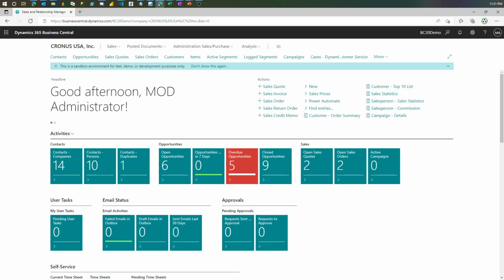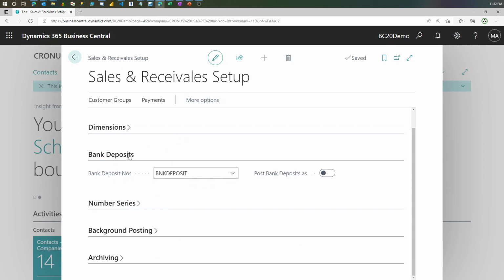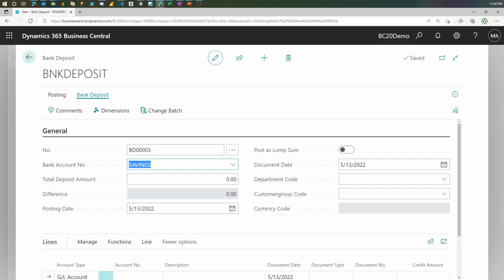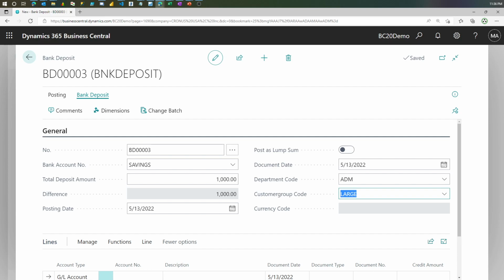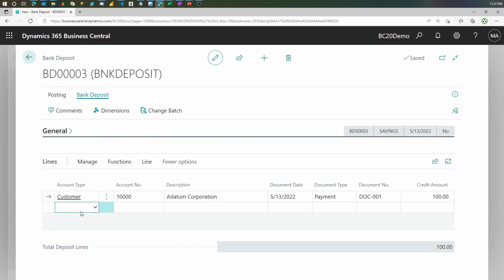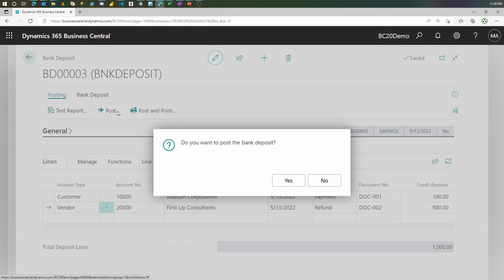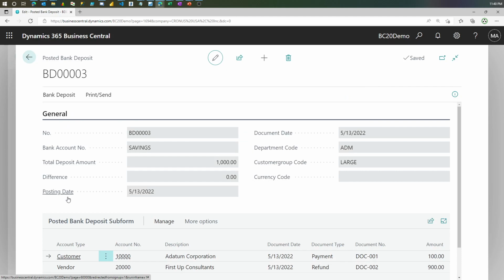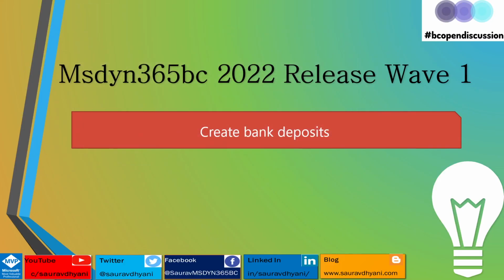Create Bank Deposit.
With Business Central 2022 Release Wave 1 following feature is added -
Create Bank Deposits.